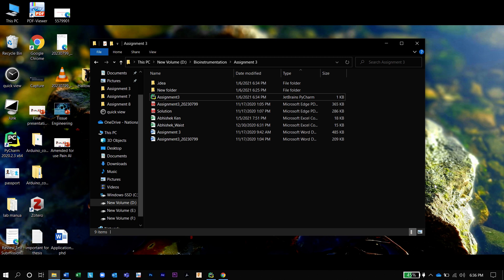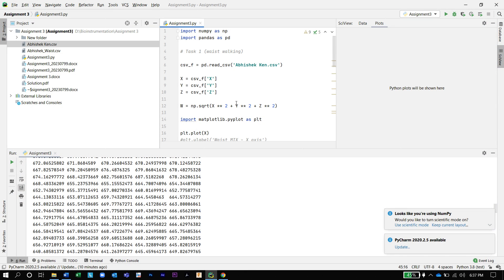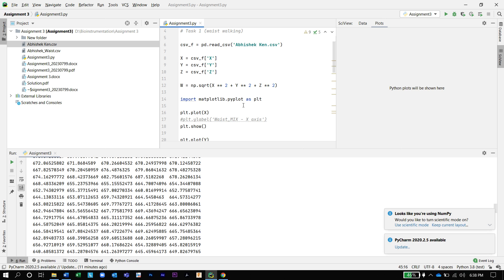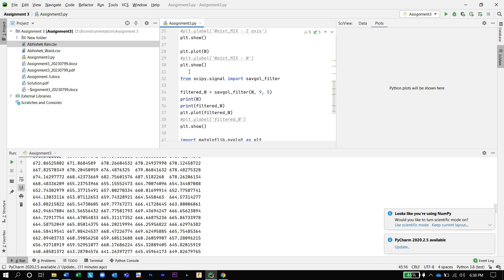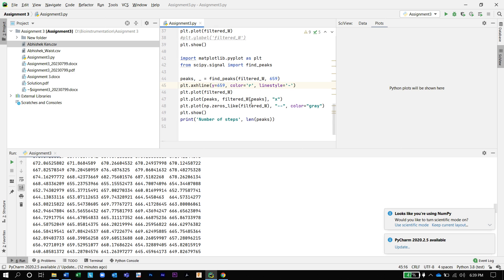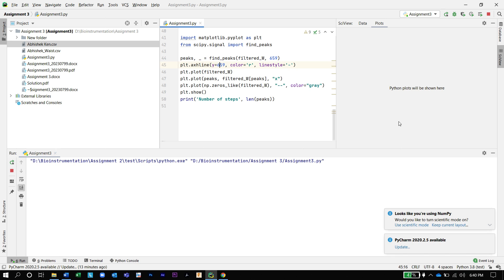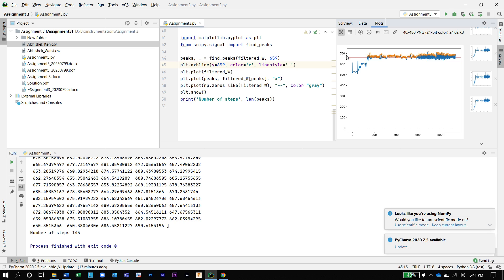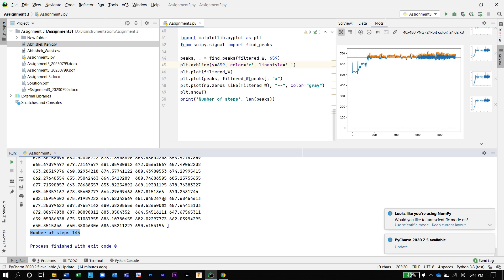Step counter (python program explanation)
Abhishek Mukeshbhai Kenchgundi (20230799)
MSc. Biomedical Engineering
Bioinstrumentation Design  Module
Assignment 8: Step Counter
Explaining python code